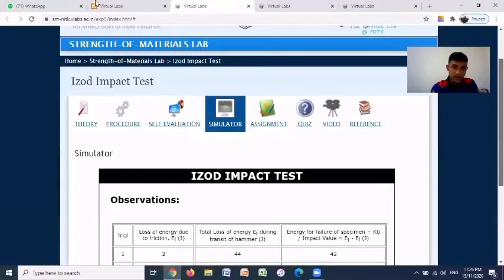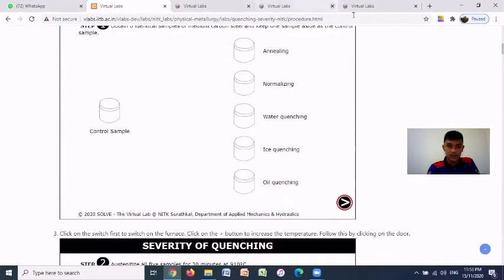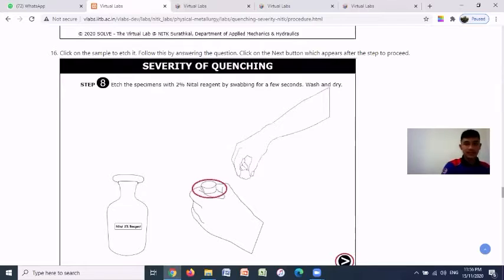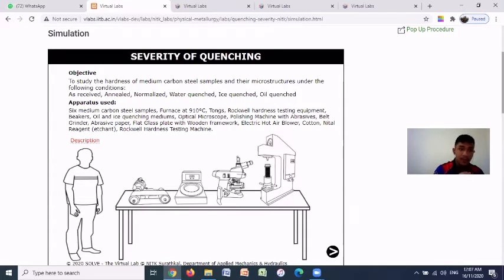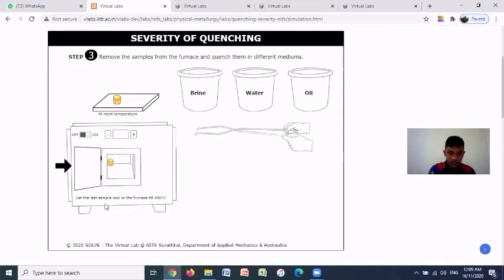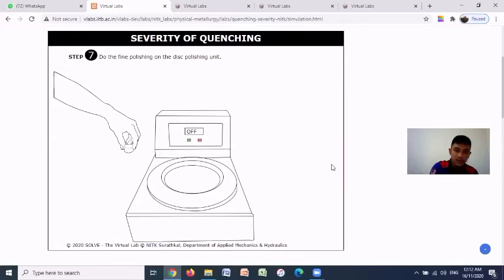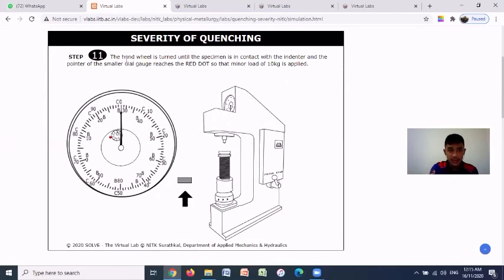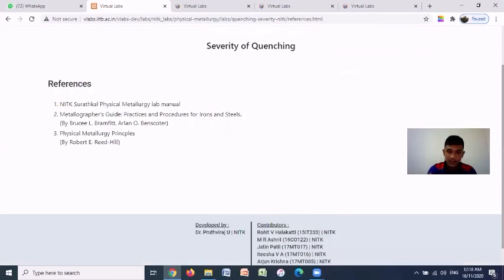Material Science (Lab) : Heat Treatment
Muhammad Nur Syamim Bin Mohd Shafinur Ikhsan
33DPC19F1109
DPC3D